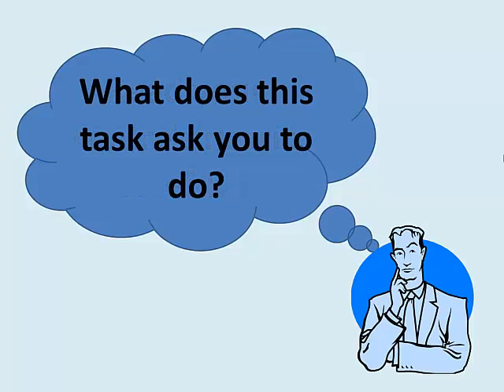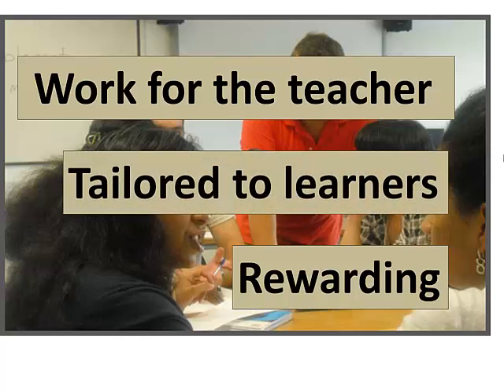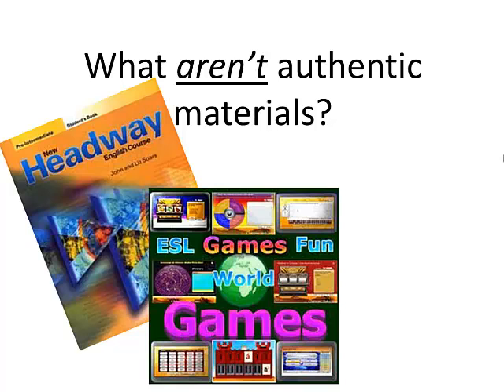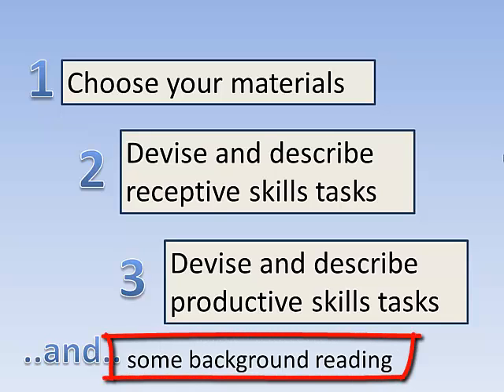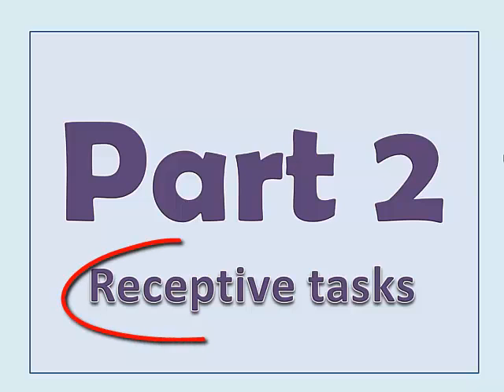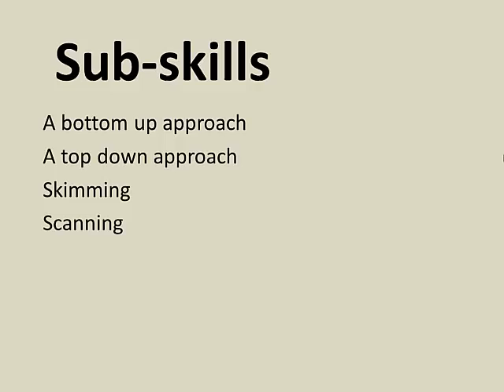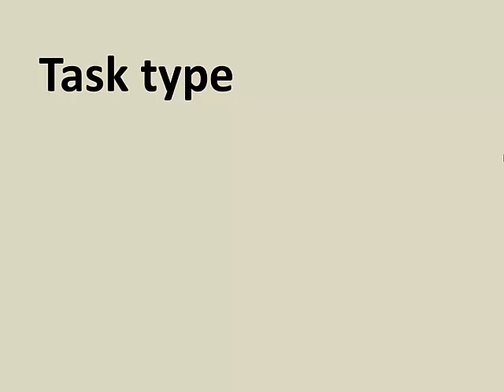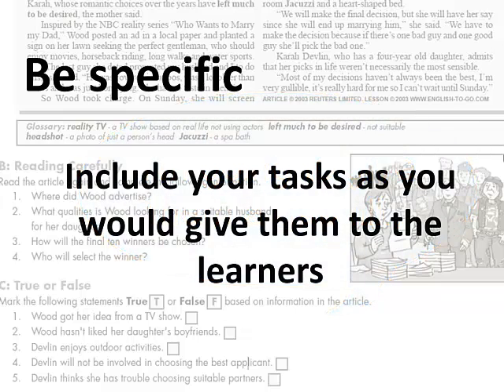CELTA Language skills related assignment support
An overview of the CELTA Language skills related assignment - one of the four assignments on the CELTA course.